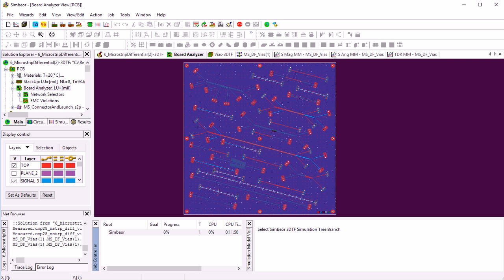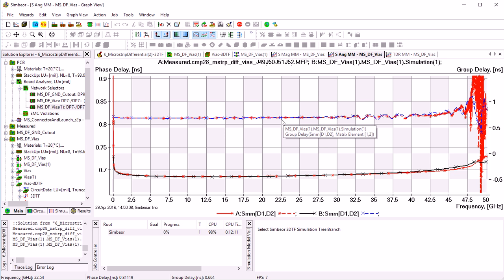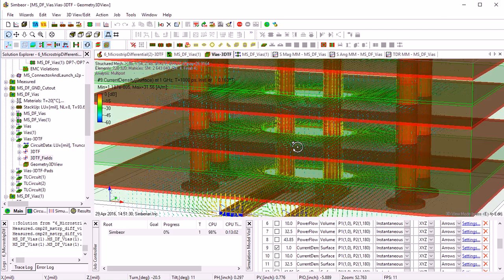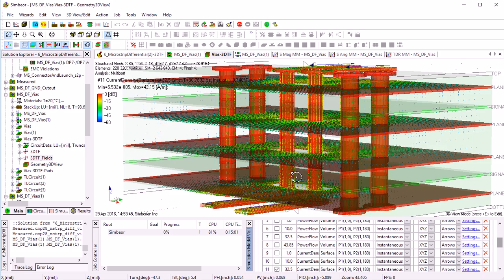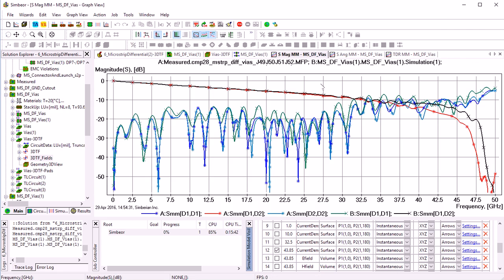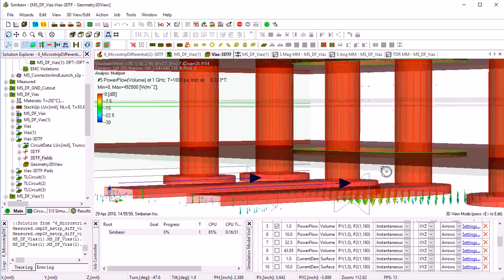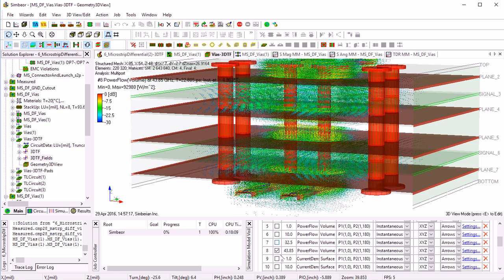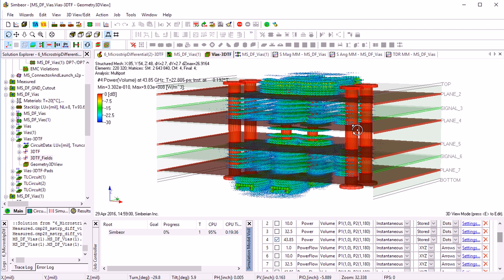How Interconnects Work™: Currents and power flow in differential vias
Demonstration of currents and power flow in differential viaholes computed with Simbeor THz software. Validation of analysis with measurements on CMP-28 validation platform from Wild River Technology.